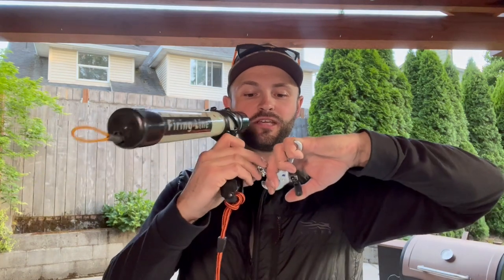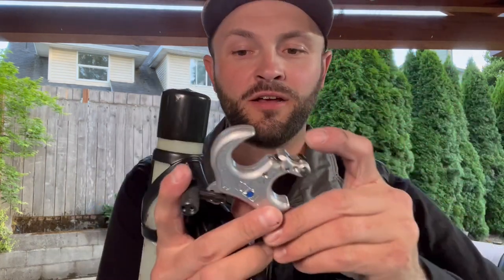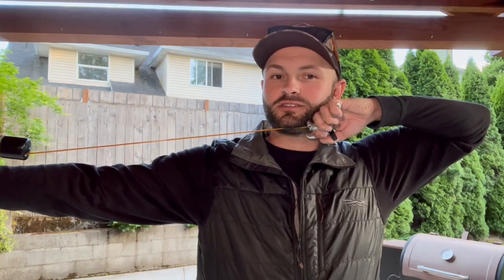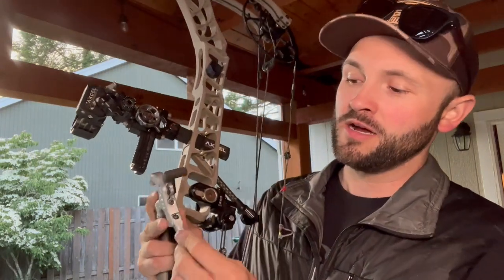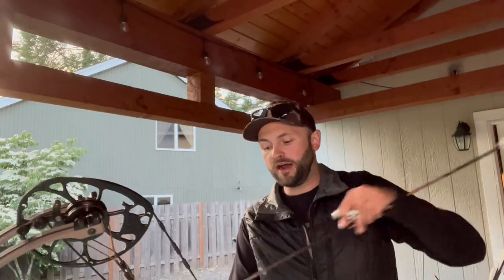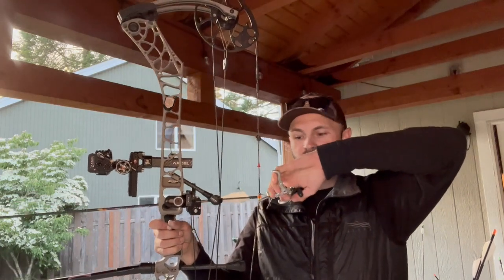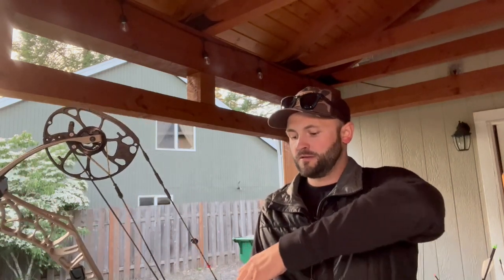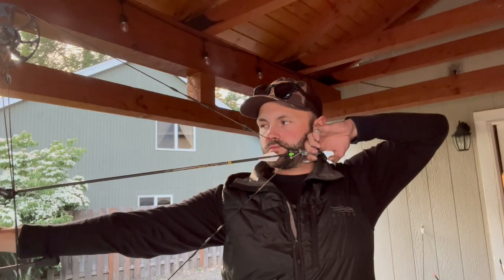The Stan Onnex HINGE. Worth it?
I have loved all the Stan releases I’ve owned over rhe last couple of years, but this one may not be the one for you! See what i do and don’t like about this hinge!